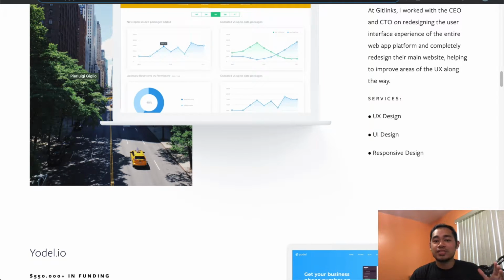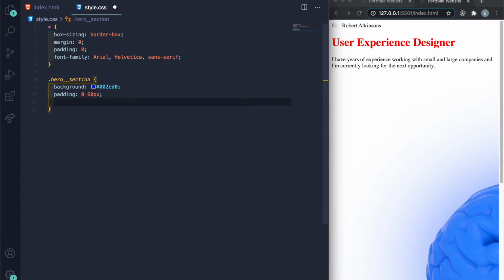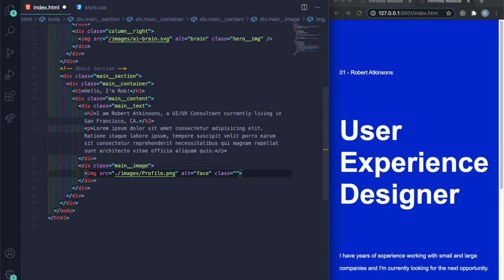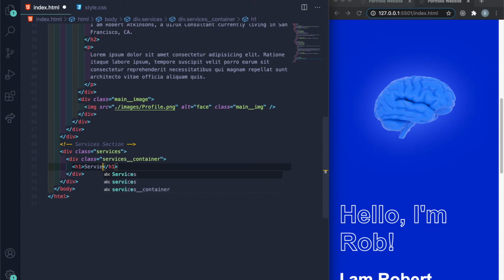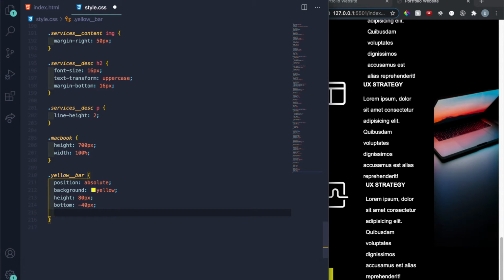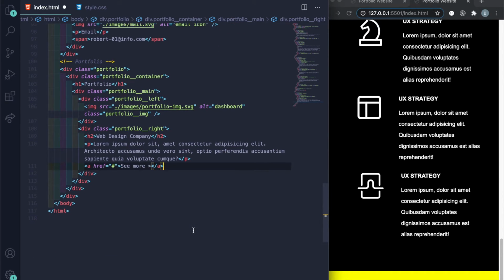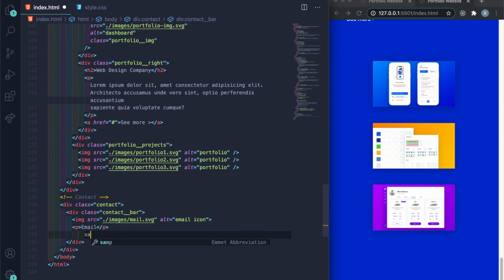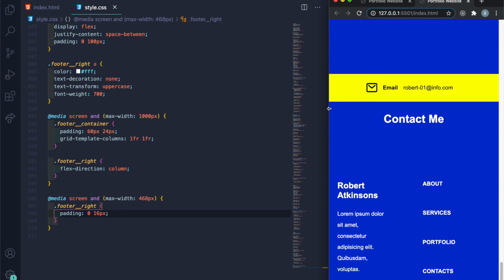Responsive HTML CSS Portfolio Website using Flexbox and Grid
Learn how to make a portfolio website using HTML and CSS. We will create this using CSS Flexbox and CSS grid. It will be fully responsive as well.

The design for this website was created by Pierluigi, you can check out his Youtube channel below

Timeline:
0:00 What we're building
3:04 Creating Project Files
5:22 Creating Hero Section
8:38 Styling Hero Section
16:08 Creating About Section
18:38 Styling About Section
26:18 Creating Services Section
30:52 Styling Services Section
42:14 Creating Portfolio Section
45:28 Styling Portfolio Section
52:14 Creating Contact & Footer Section
54:22 Styling Contact & Footer Section